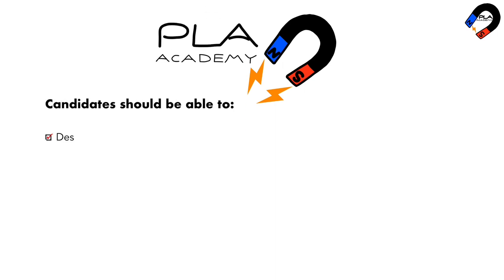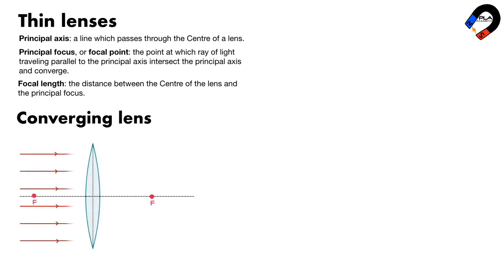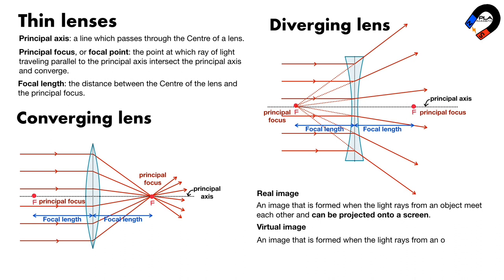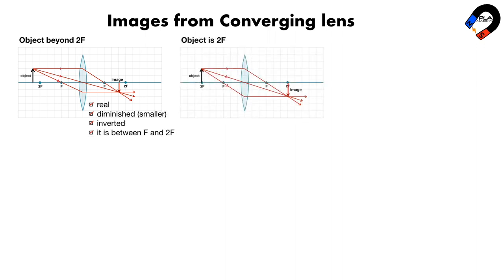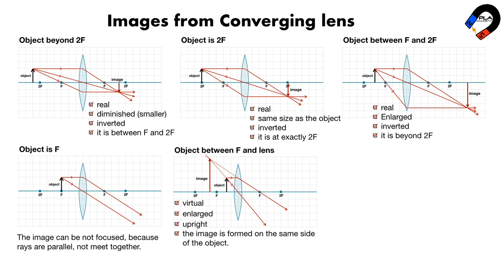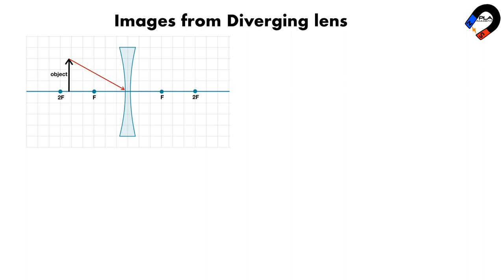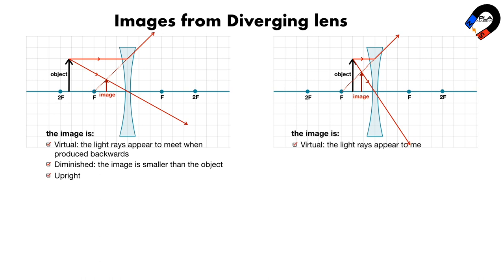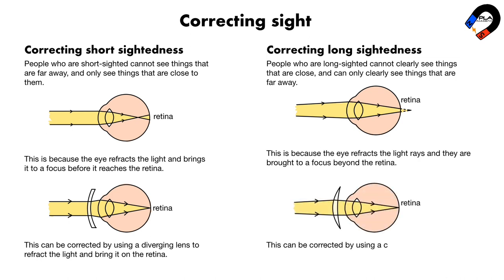Thin lens for IGCSE Physics, GCE O level Physics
0:00 Candidates should be able to:
0:49 Thin lenses
1:49 converging lenses
1:35 diverging lenses
2:07 Real and virtual images
2:35 Images from converging lenses
5:22 Images from diverging lenses
7:31 correcting sight